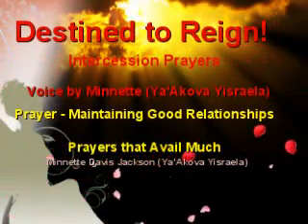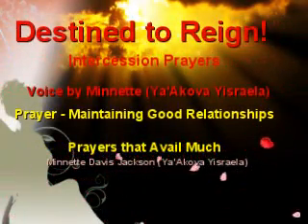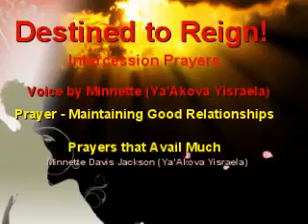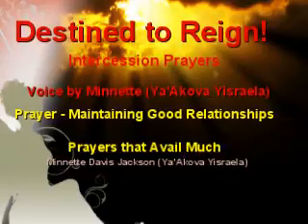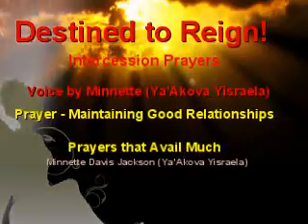Prayer - Maintaining Good Relationship